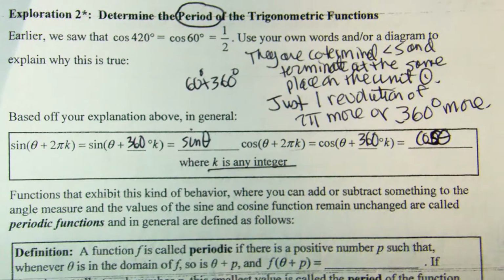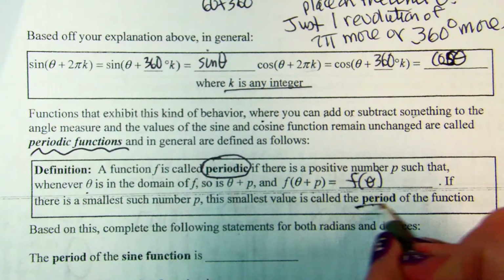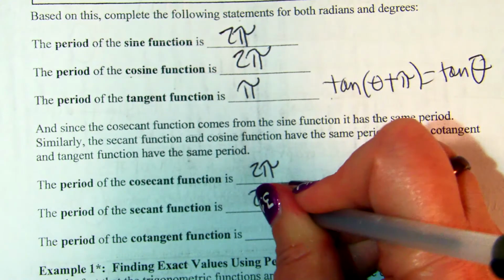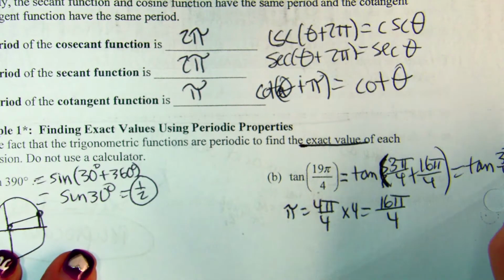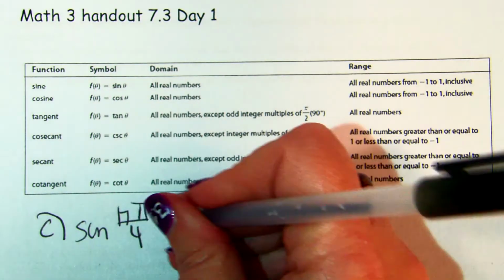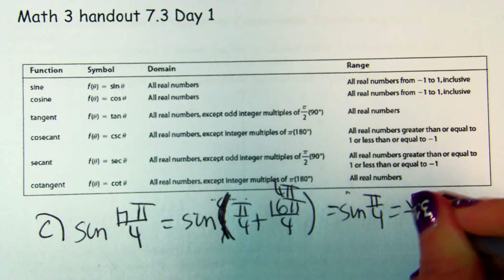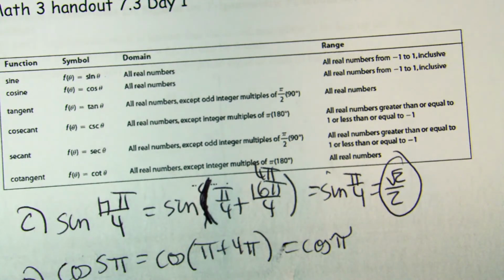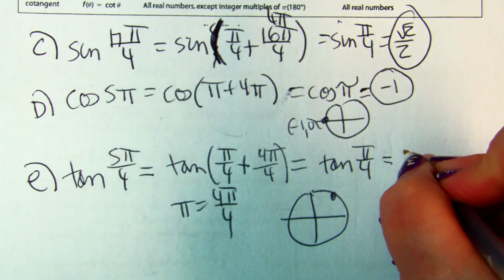7,3 Day 1 part 2